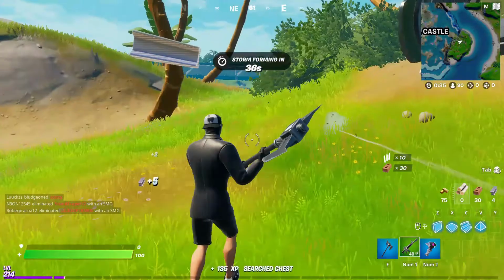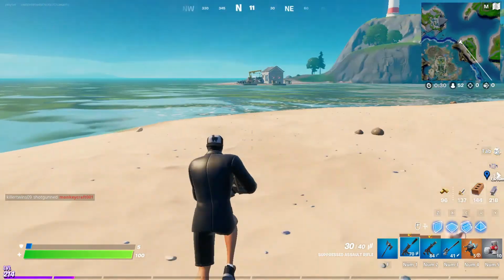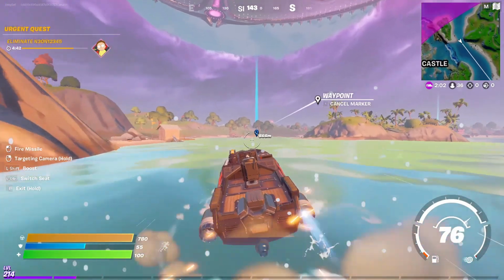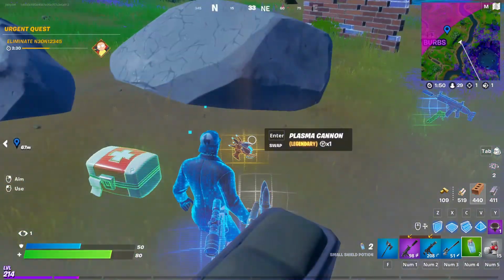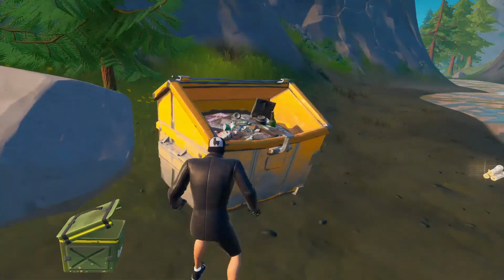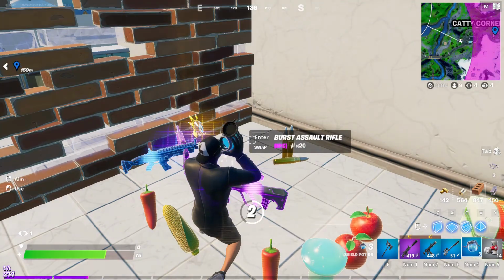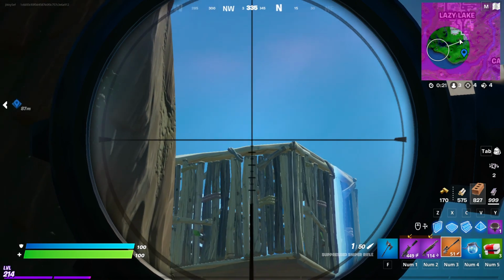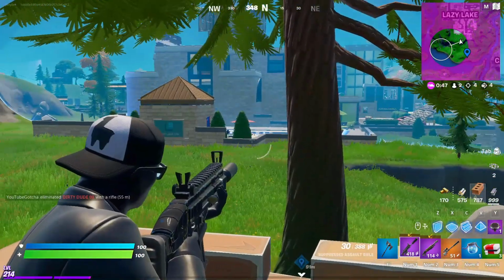Fortnite 2:7 Shadow Beach Brawler "Search For Kymera"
Support-A-Creator Code: JikkySef EpicPartner​​

“Get the job done. Nothing else matters.”
— In-Game Description

SHADOW Enforcer is an Uncommon Outfit in Fortnite: Battle Royale, that can be purchased in the Item Shop for 800 V-Bucks or with the Henchman Bundle for 1,200 V-Bucks. He was first released in Chapter 2: Season 7.

This Outfit uses the same model as the SHADOW Henchmen, and the style for the Ghost Beach Brawlers. In addition, he is one of the Henchmen Duo.

He has a style called "SHADOW Beach Brawler" - where he wears shorts instead of trousers, like the SHADOW Beach Brawlers found on the island during Chapter 2: Season 3.